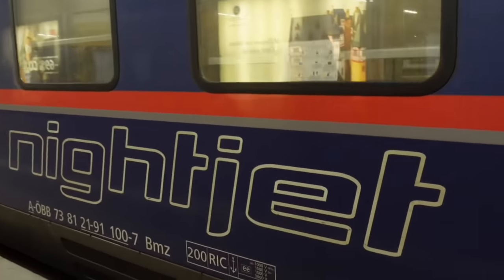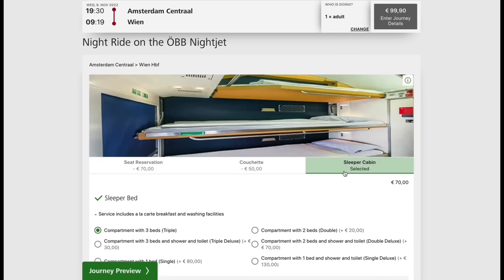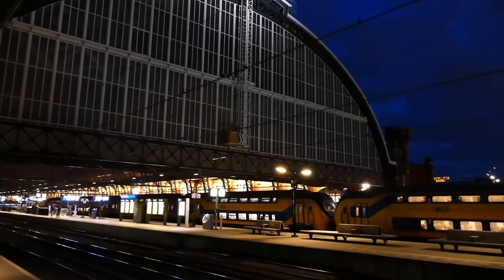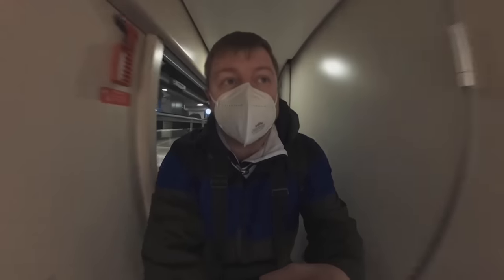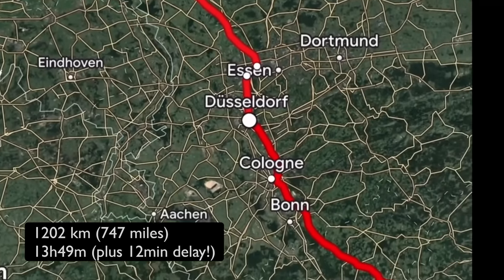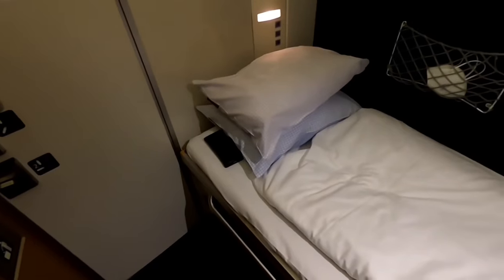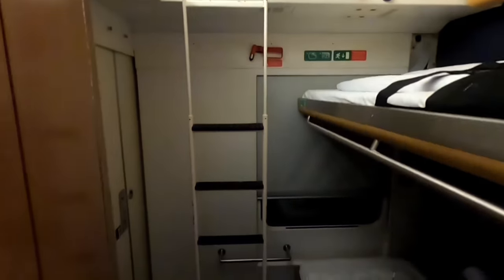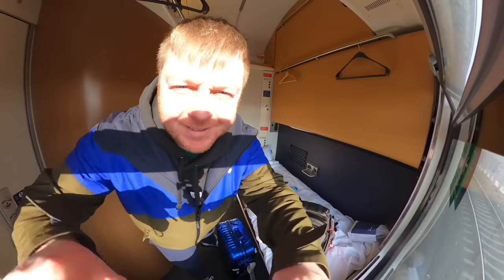14 HOURS in Deluxe Nightjet Sleeper train: Amsterdam to Vienna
Nightjet's Amsterdam to Vienna service is one of the newest revivals of sleeper train routes in Europe! In the era of "flygskam", or flight shaming, can its deluxe sleeper really provide good value when crossing Europe? I check out my favourite sleeper train operator in this video again: Nightjet is a wonderful service and I hope you'll be a sleeper train convert too!

You can book tickets like I did or at NS International (both English language pages)

This year I'll be taking more of the world's finest and most spectacular trains. VIA Rail's four-day epic "The Canadian", the Hiram Bingham up to Macchu Picchu in Peru, the glorious El Chepe in Mexico, Amtrak's Southwest Chief and MORE will all come to your screens in 2022.

0:00 Intro
1:03 Amsterdam Centraal, and some ticket news
3:29 Arrival of OBB Nightjet to Vienna
5:40 Boarding the sleeper car "schlafwagen"
7:20 Departure from Amsterdam
7:41 Route details
8:00 Menu, and food options
9:20 Room (berth!) tour
10:45 Other accommodation
12:07 Morning and approach to Vienna!
13:05 Arrival into Vienna Hbf